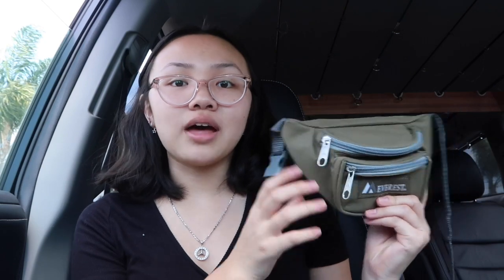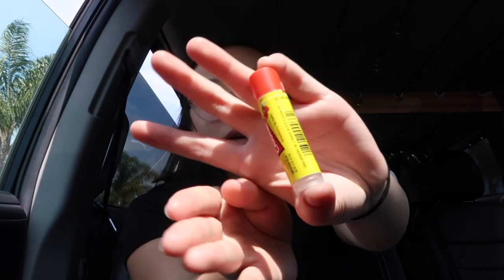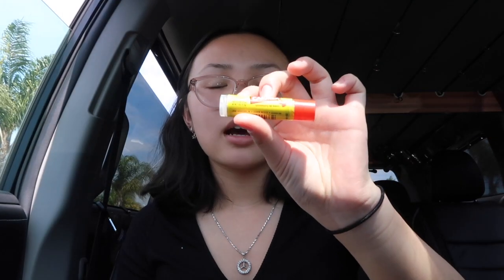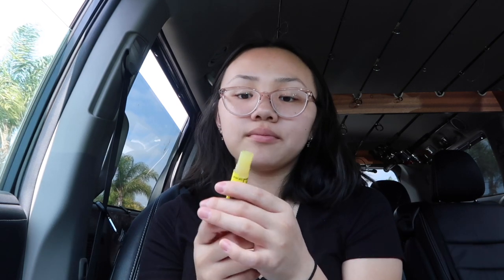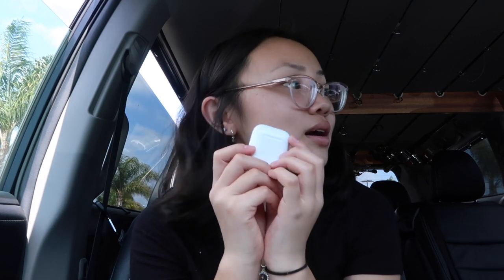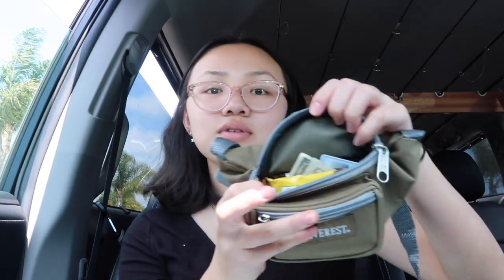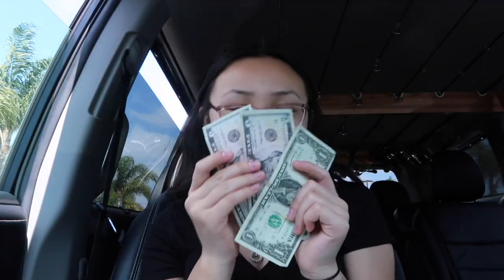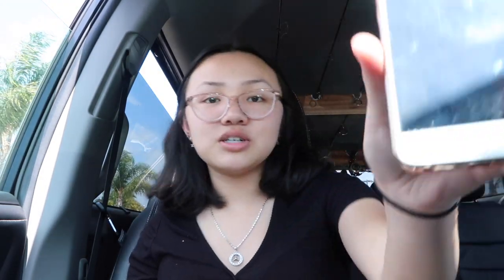What's In My Fanny Pack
thank you for supporting me & watching my videos much appreciation!!